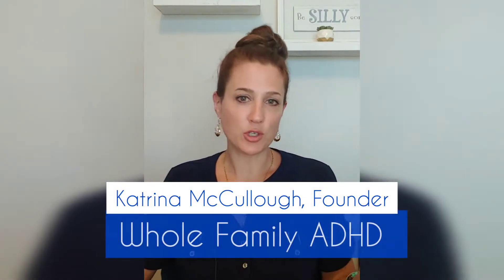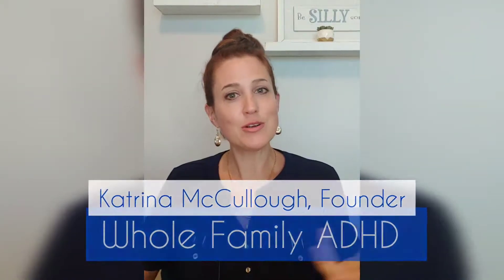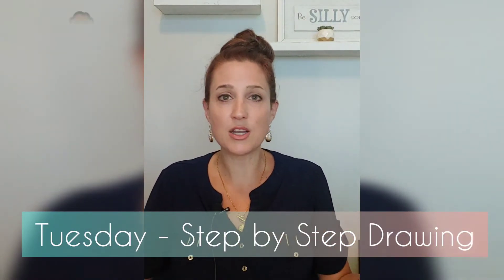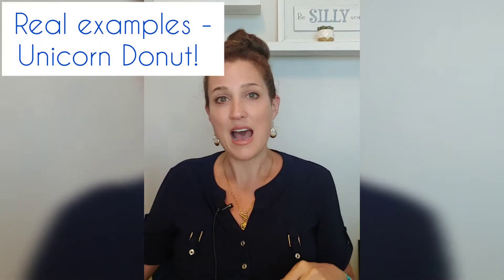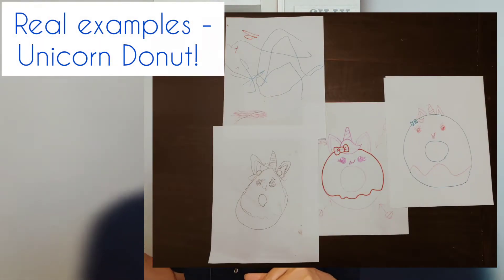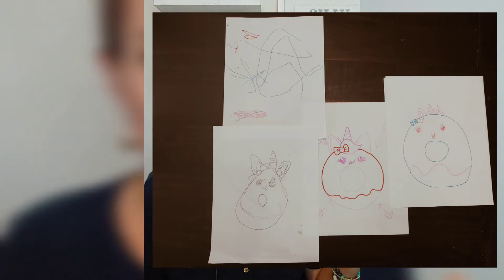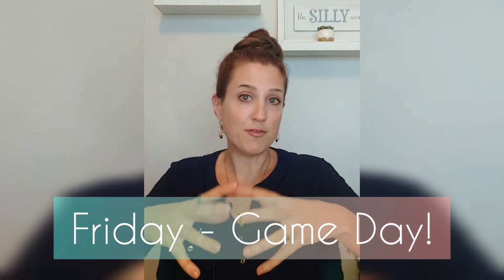Tips n Tricks: Breakfast!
Welcome to Whole Family ADHD - Tips n' Tricks - where we share what works in our home to get over the hurdles of raising children with ADHD.

This one is a fun one I started a few weeks ago to get over the hurdle that had become breakfast. I began adding fun activities to breakfast to keep my children engaged, ensure they finished their breakfast, and we all left feeling happy and connected.

Activities by Day (Just as an example)
- Monday - Read Books
- Tuesday - Draw a Step-by-Step Picture
- Wednesday - YouTube Learning / Educational Video
- Thursday - Kids Newsweek (or any other education magazine)
- Friday - Game Day!